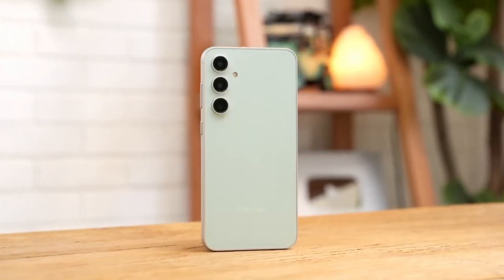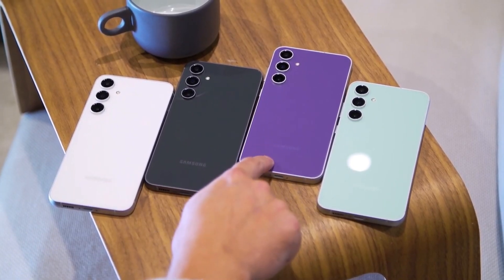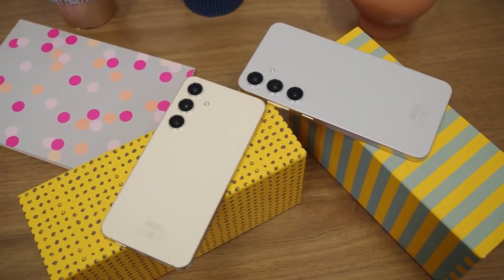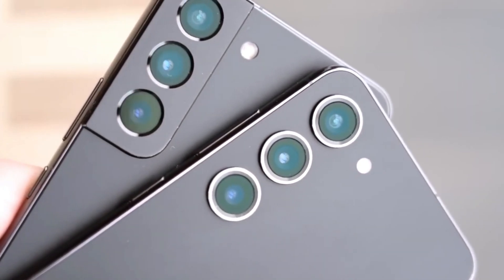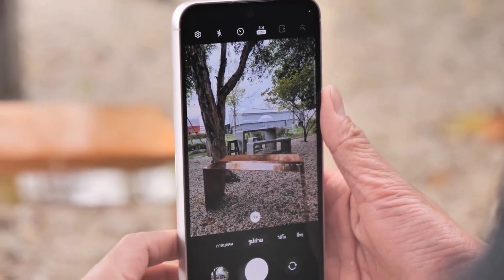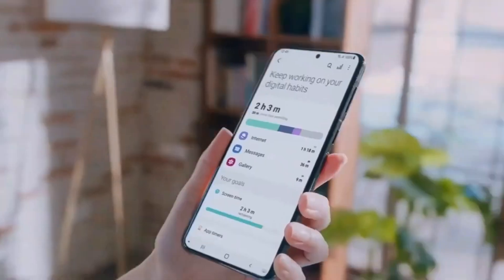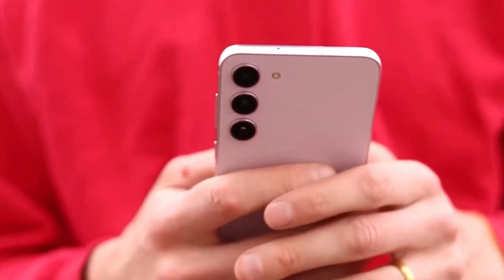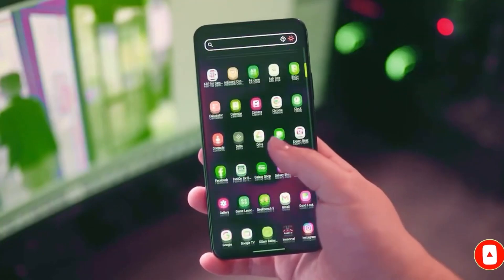Samsung Galaxy S24 FE Leak Insights - Specs and Expectations!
Today we're diving into some hot new leaks surrounding the upcoming Samsung Galaxy S24 FE. The recent Geekbench listing for the SM-S721B model, presumably the international variant, confirms the use of Samsung's Exynos 2400 SoC and 8GB of RAM. Additionally, rumors suggest the phone might feature the ISOCELL GN3 sensor for its primary camera, a welcome upgrade for mobile photographers. Join us as we explore these developments and speculate on Samsung's launch strategy.